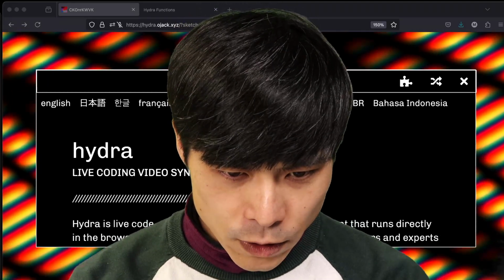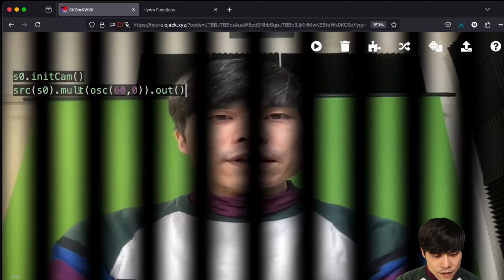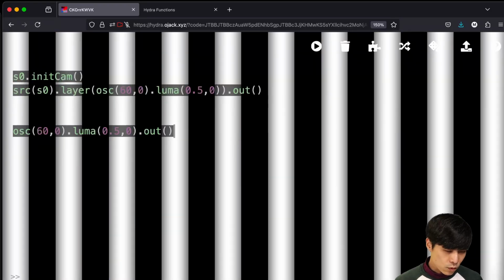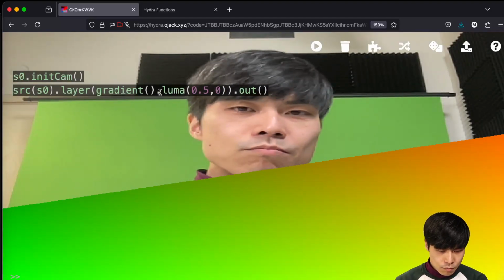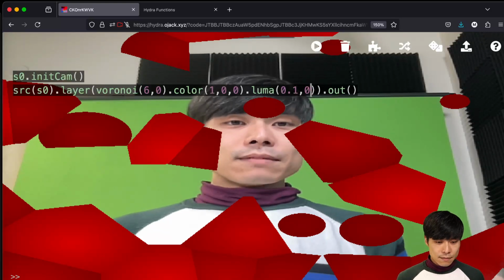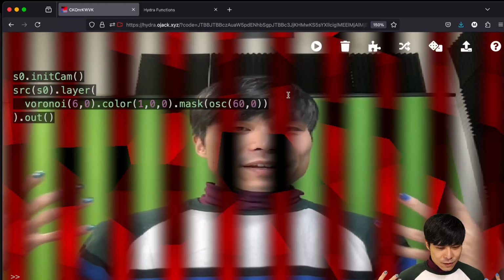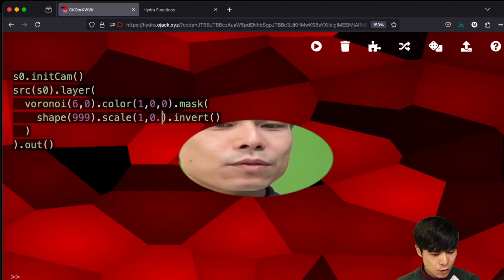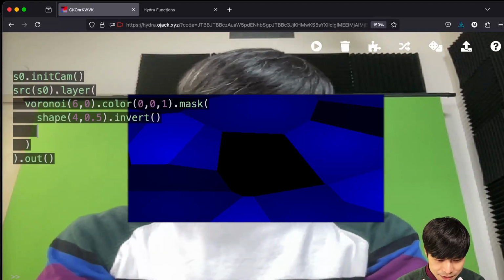Hydra Beginners Tutorial 07 (Blend cont.)